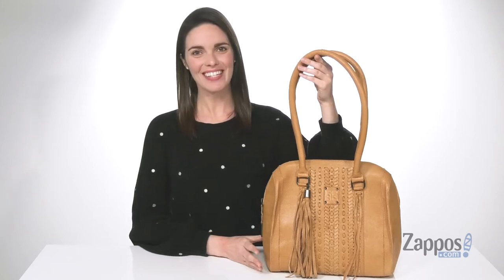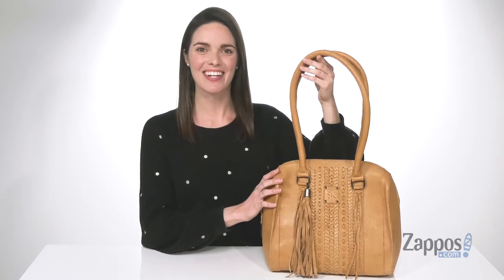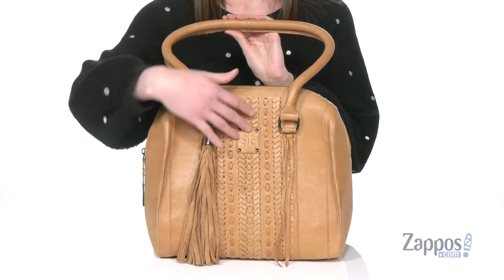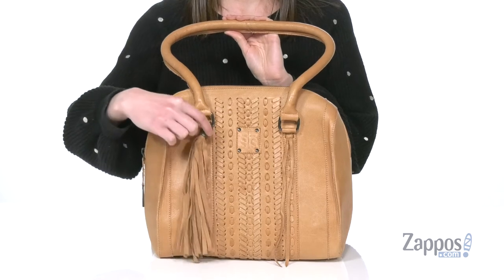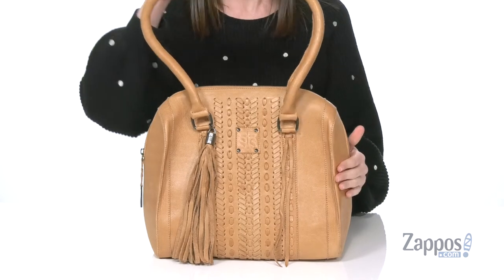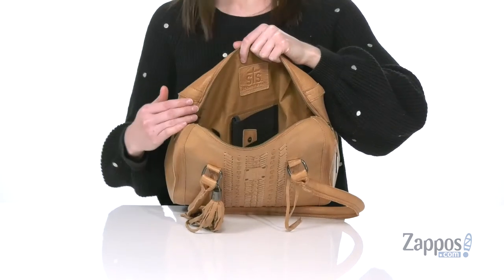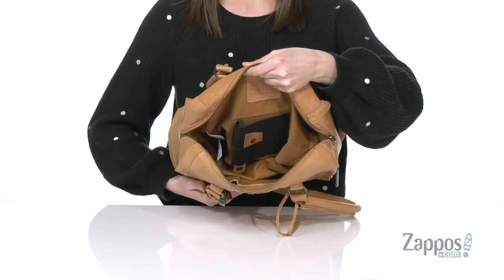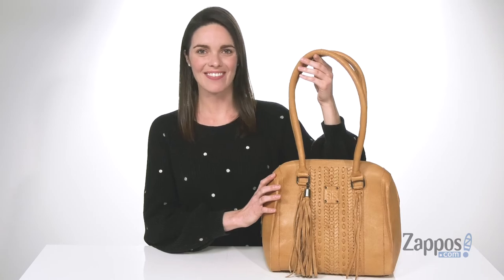STS Ranchwear Marlowe Satchel SKU: 9393754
The STS Ranchwear&reg; Marlowe Satchel adds a touch of Western elegance to both your casual and professional looks.
Western shoulder bag made of a soft full grain leather with intricate leather buck stitching and leather tassel accents.
Features a leather-branded STS logo patch with metal stud accents and intricate stitching.
Main interior holds your keys, wallet, phone, and a small cosmetics bag.
Dual leather rolled shoulder straps with sturdy metal hardware for easy carrying.
Interior cotton lining with zippered wall pocket, two open pockets, and one elastic pocket.
Imported.